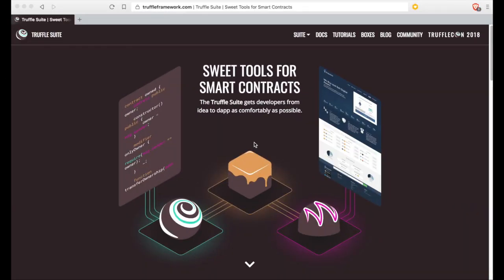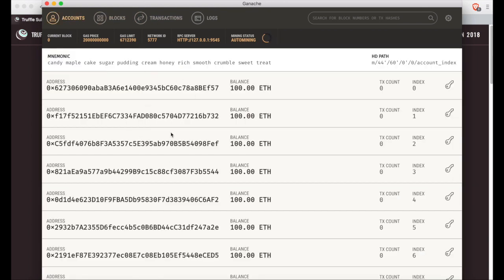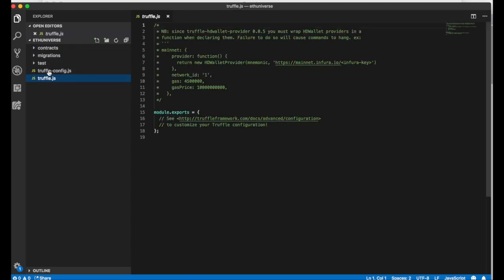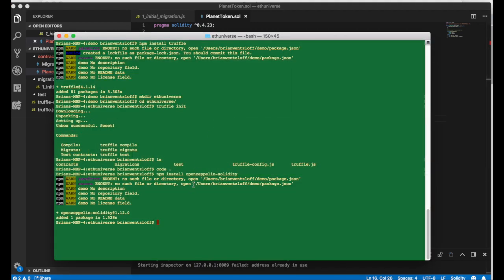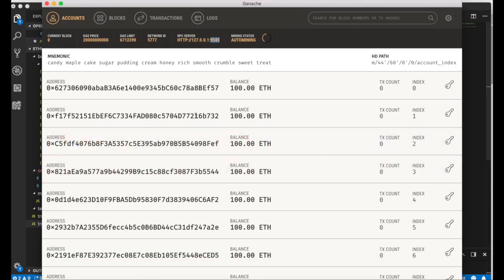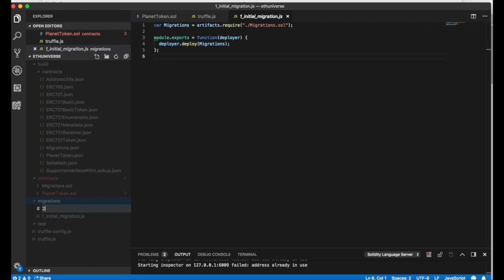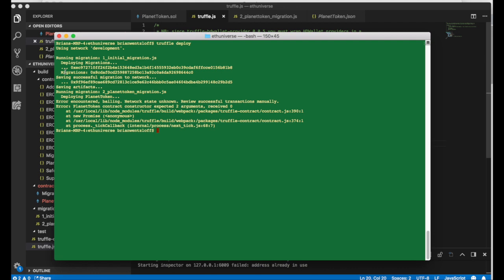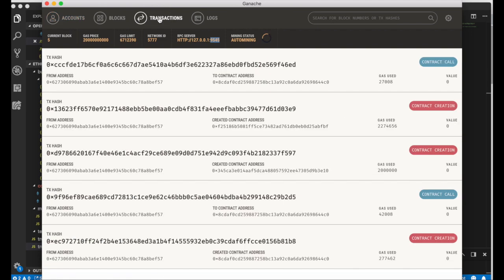Creating an Ethereum game with ERC721 tokens part 03: Setting up a Truffle project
In this series of videos, I’m going to take you step by step through how you can create your own game on Ethereum.

Many topics will be covered including ERC721, ERC20, Truffle, contract auditing, IPFS, Etherscan, Opensea, and many more.

Truffle has a whole suite of tools that make the life of an Ethereum developer much easier. Let's take a quick look at setting up a Truffle project and using Ganache.